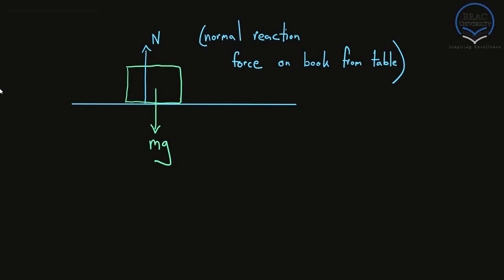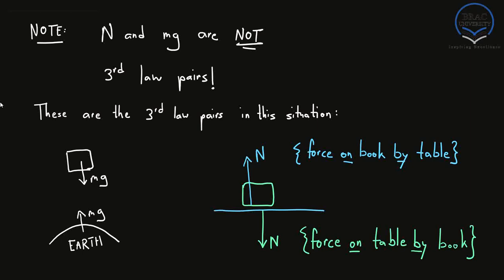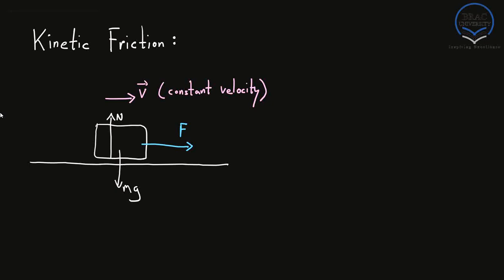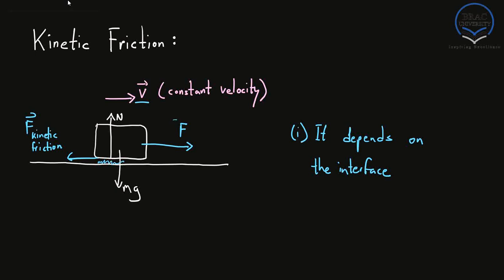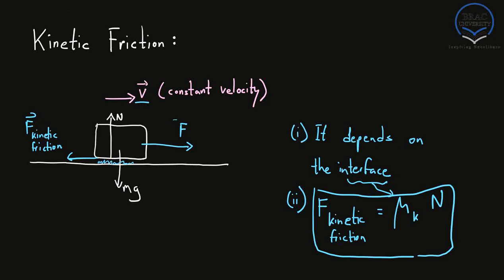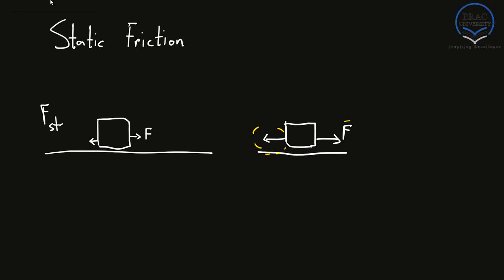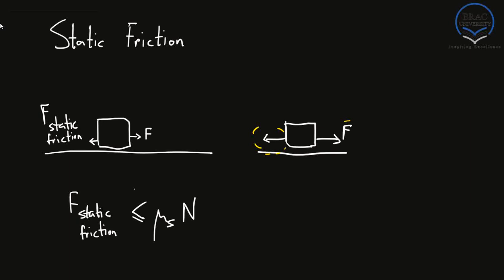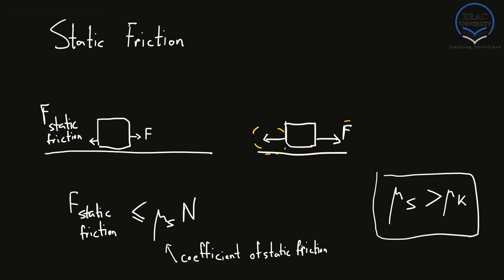5.3 Contact Forces